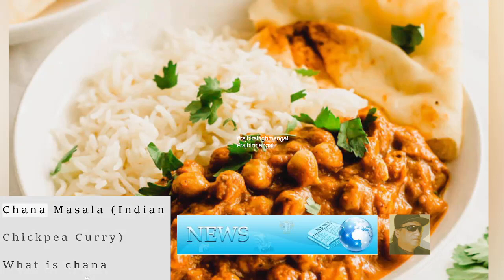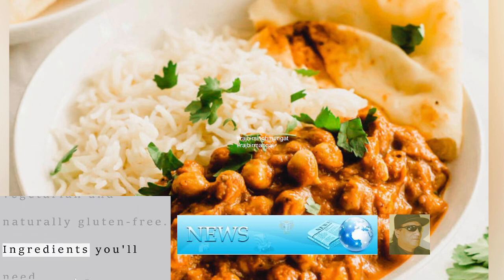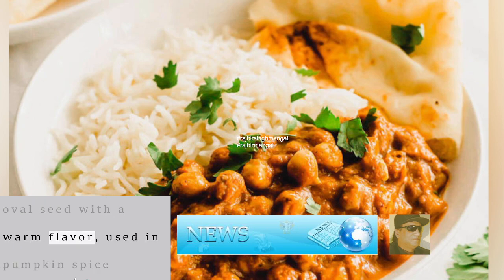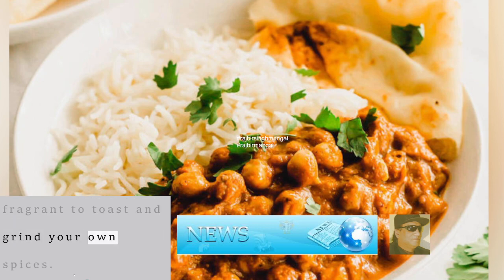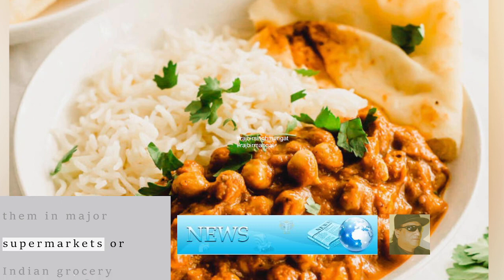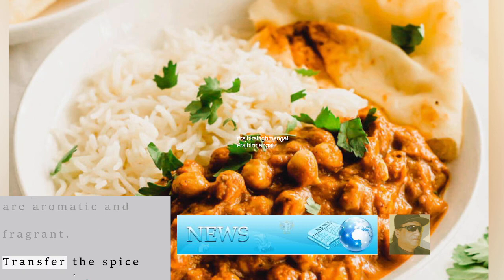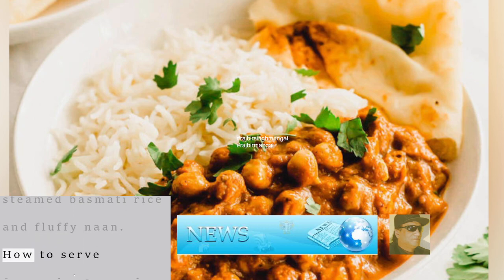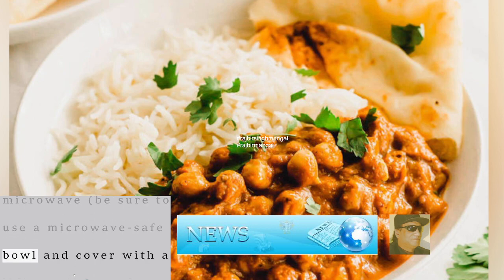Chana Masala (Indian Chickpea Curry)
Welcome to the Mangat Media channel My YouTube channel has news, science, history, education and more
Please SUBSCRIBE to my channel, LIKE, and SHARE it with your friends, family ,new videos every day and make sure to enable Push Notifications so you'll never miss a new video.. .
pinterest.ca/rajbir1628